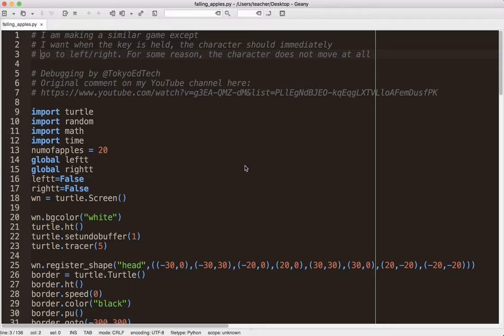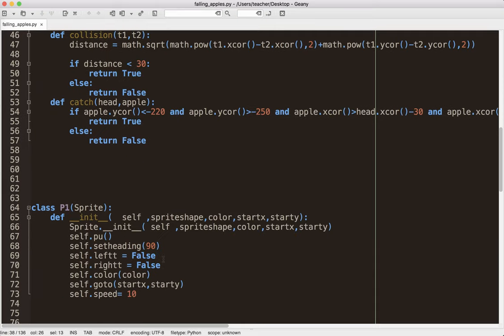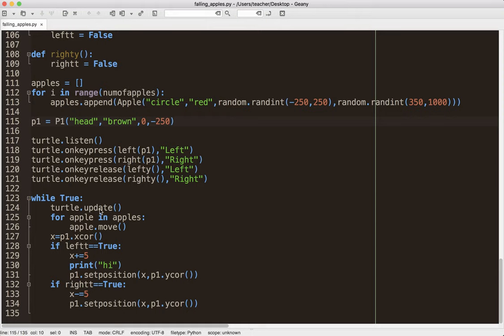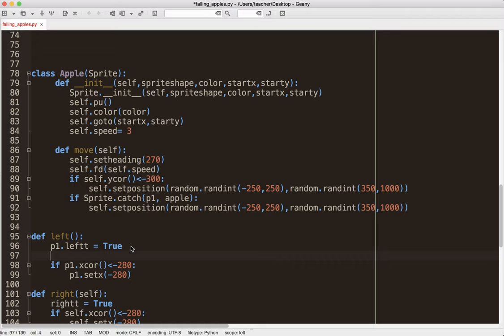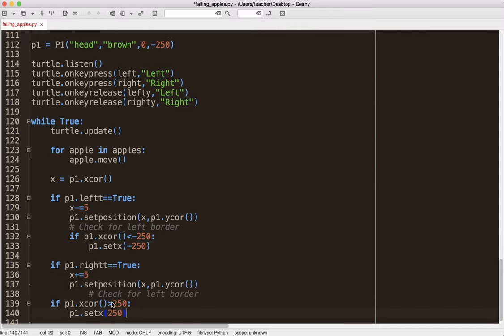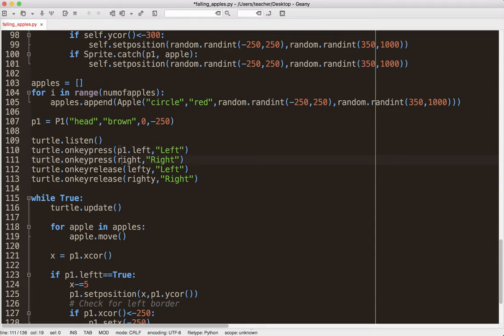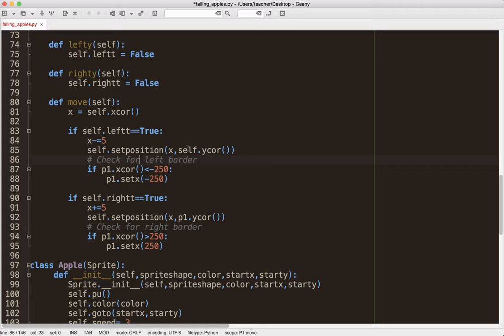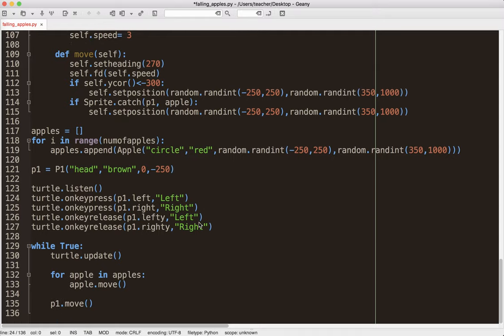Live Debugging: Viewer Submitted Code (Falling Apples)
In this video, I debug code that a viewer shared based on one of my tutorials called Falling Skies. The viewer reported that the player was not moving for some reason even though there was no error message. So, in the video, I look through the code and discuss my thinking process for how to not only debug, but how to minimize the need for debugging in the first place.